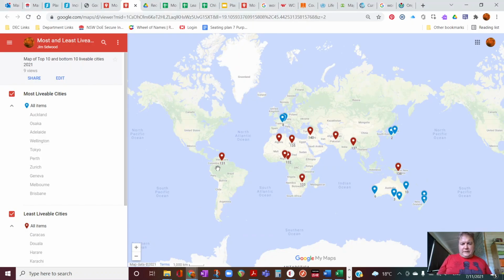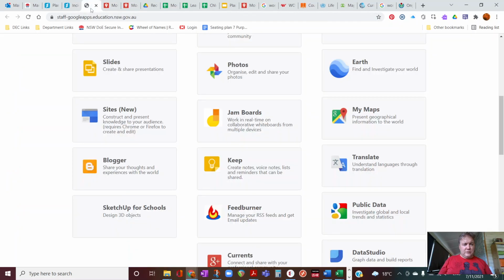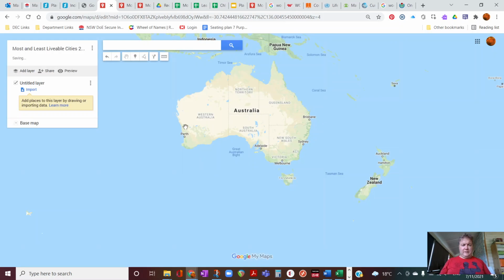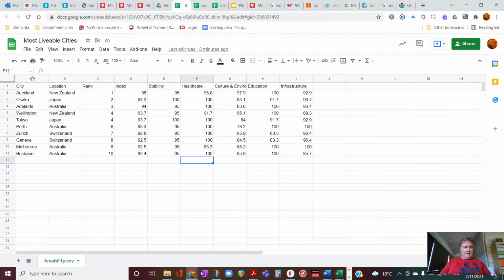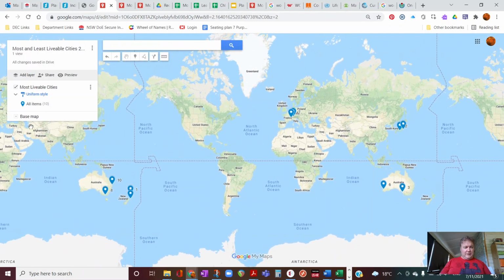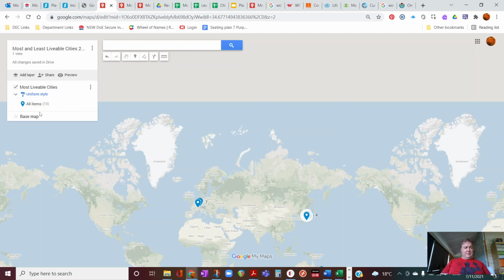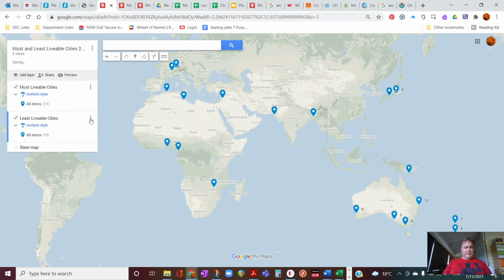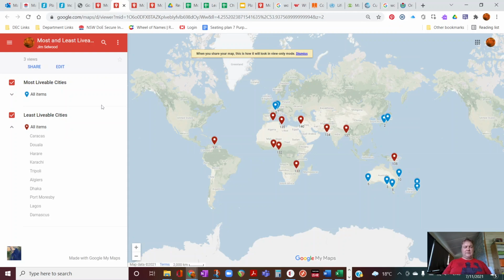Most and Least Liveable Cities in Google My Maps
How to make a Google My Map of the most and least liveable cities by importing spreadsheet data into My Maps.